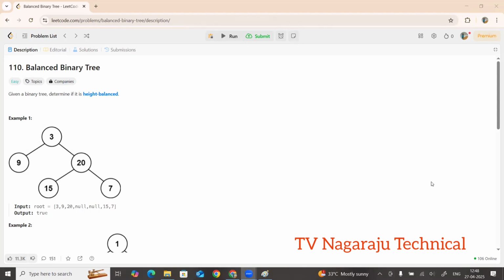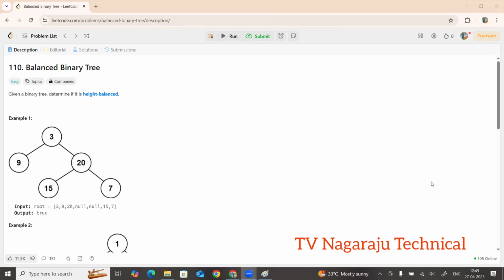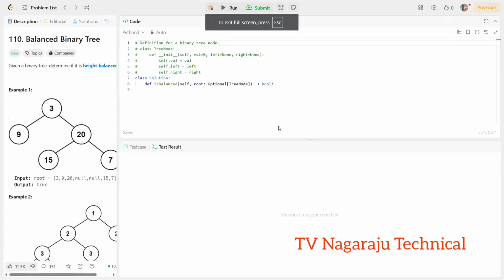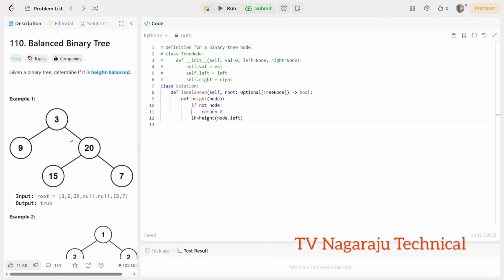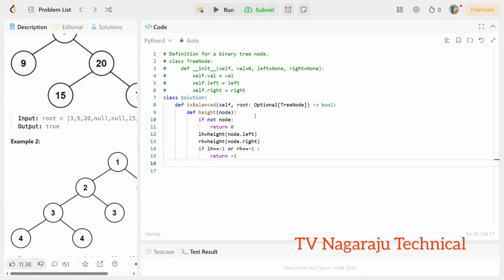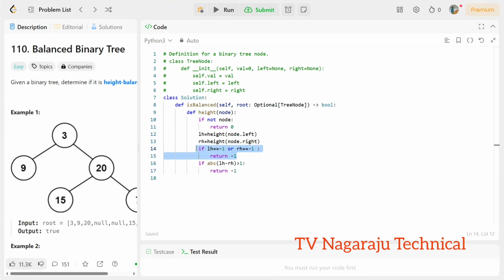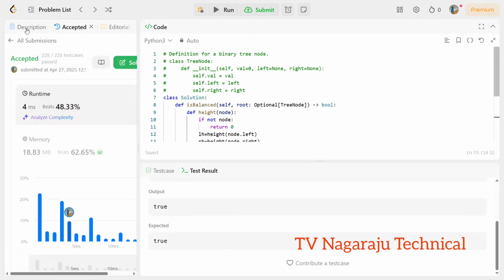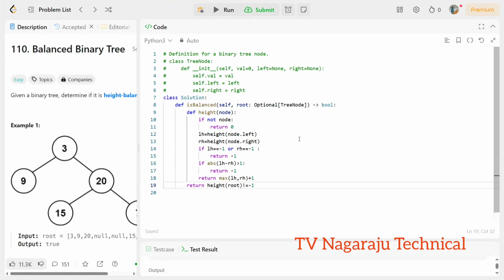BALANCED BINARY TREE | LEET CODE PROBLEMS | PROBLEM -110 | PLACEMENT PRACTICE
In this video we discussed BALANCED BINARY TREE TREE problem from LeetCode